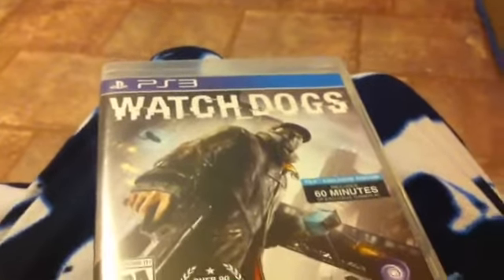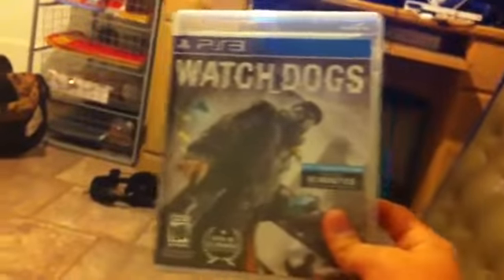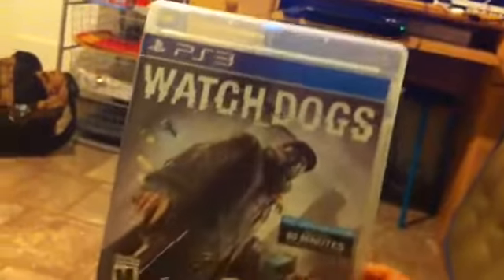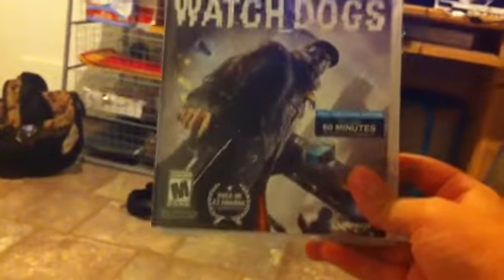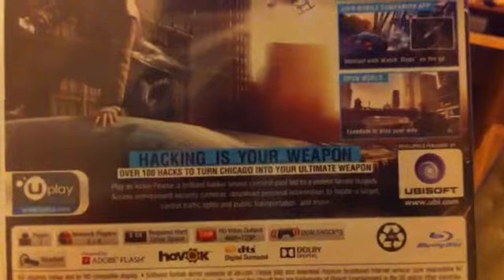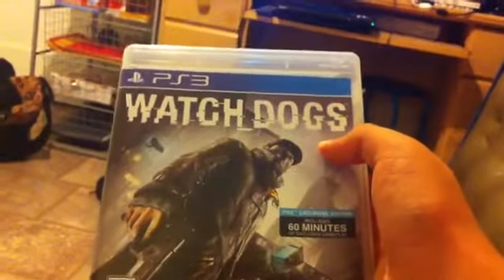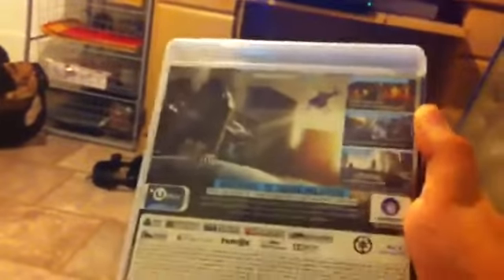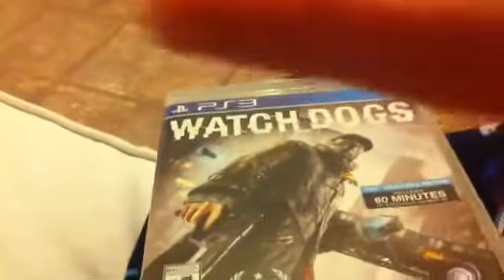Jul 1, and a sneak peek of watch dogs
Enjoy my  new video please smash !! That button and will keep u guys posted